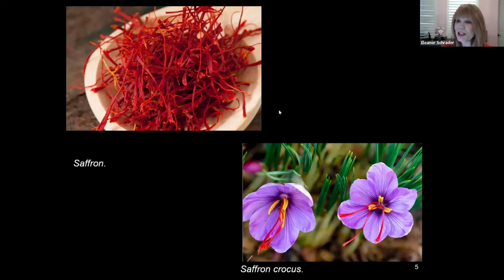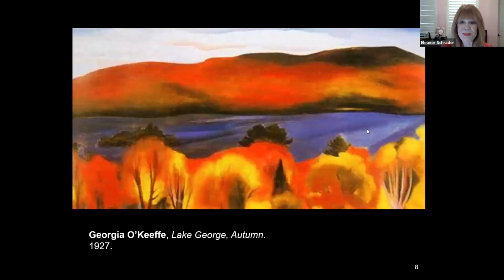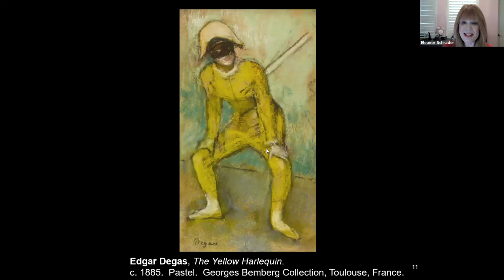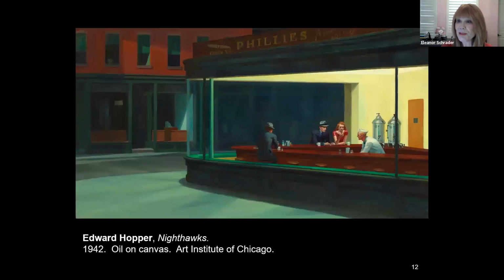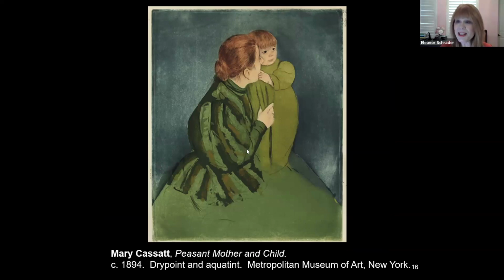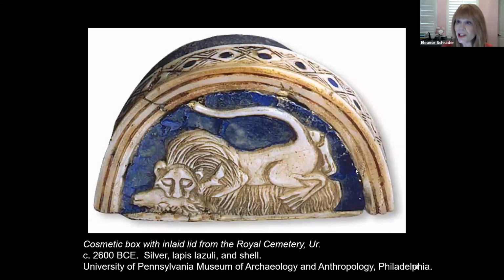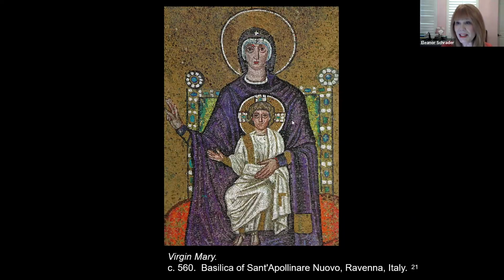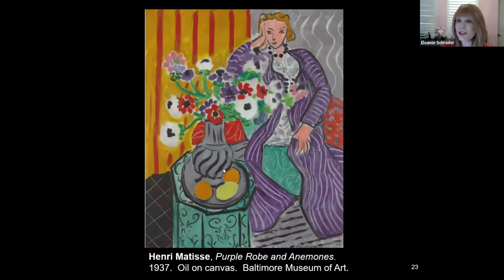Color and Symbolism in Art History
Artists use color to create an array of symbolism, emotions, and sociopolitical meanings within the context of the time period in which they created their works of art. Additionally, within these works, artists utilized their knowledge of color to portray mood, light, depth, and point of view. Progressing through the colors of the rainbow each week, we will discuss a variety of paintings throughout art history to understand the artists’ intention and the stories behind the paintings within their respective color spheres. We will also discuss the histories of color, their meanings in various societies and cultural contexts, and the materials and processes used to make colors.